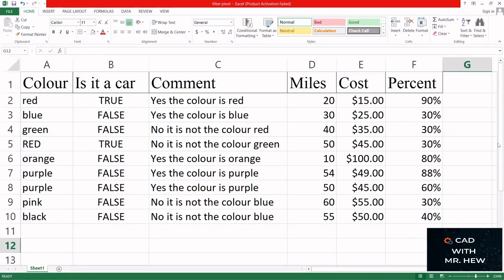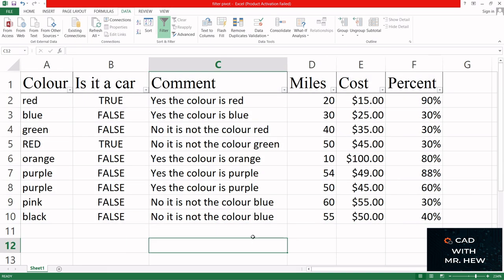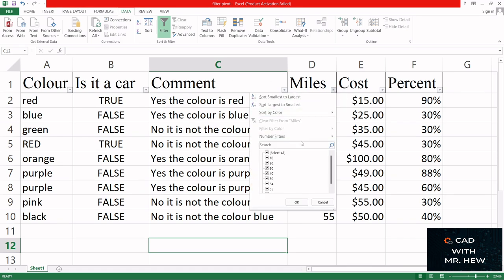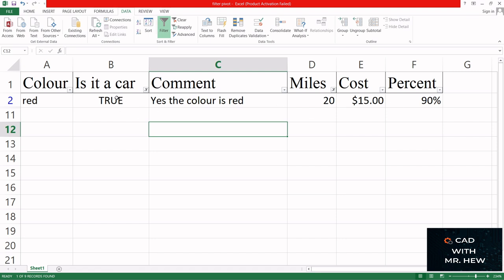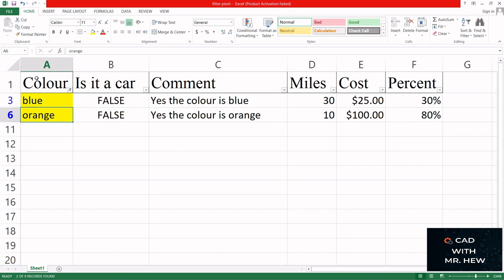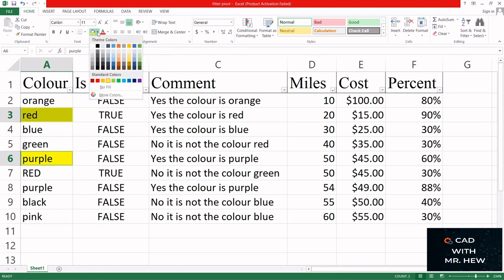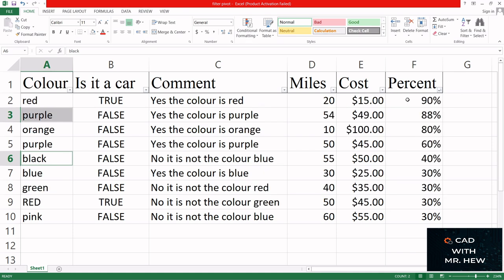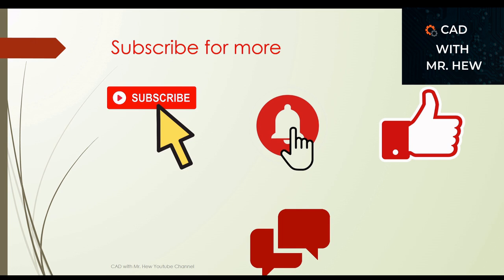How to filter and sort in Excel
In this video we explain in detail how to filter and sort in Excel